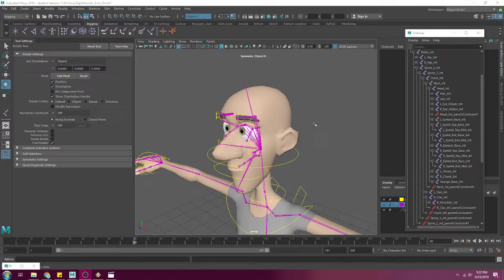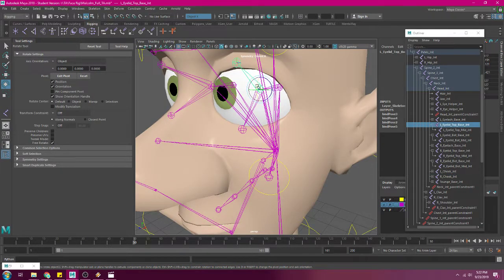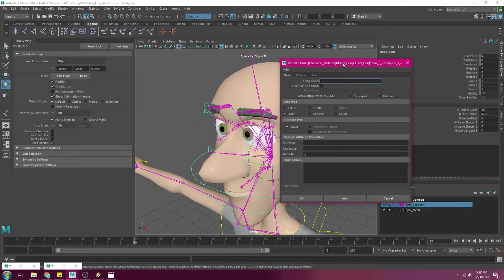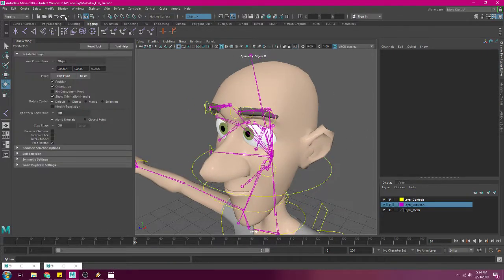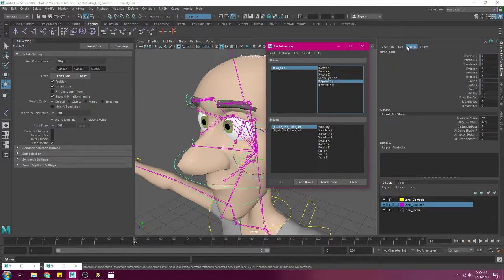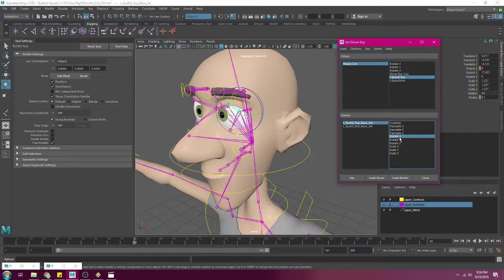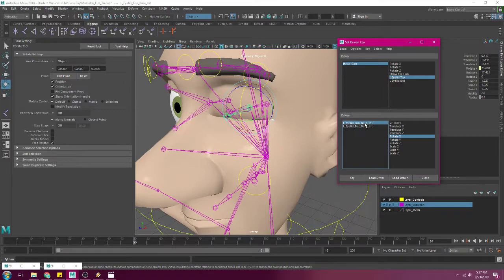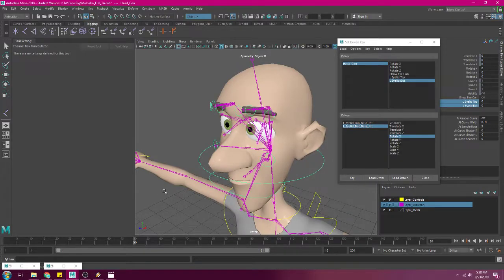CGT 341: Set Driven Key & Eyelids Controls (Week #5 part 2/4) [Sept 19, 2019]